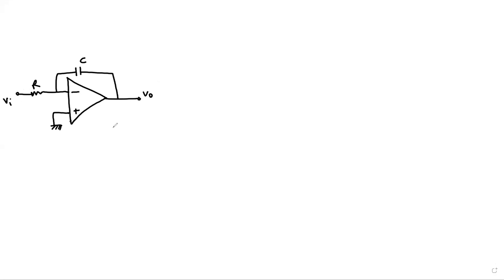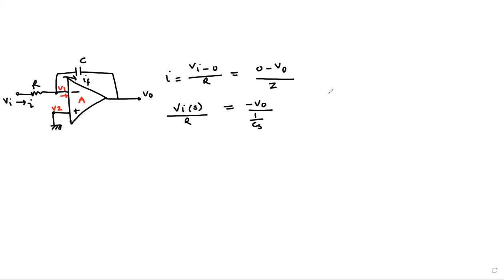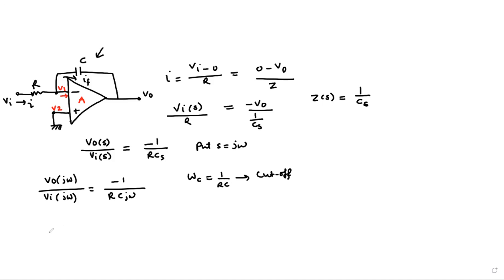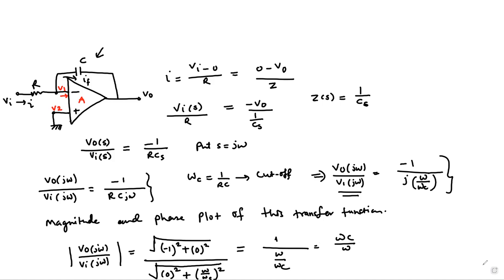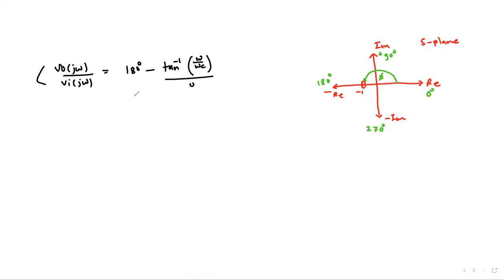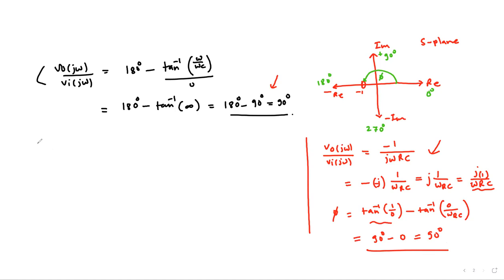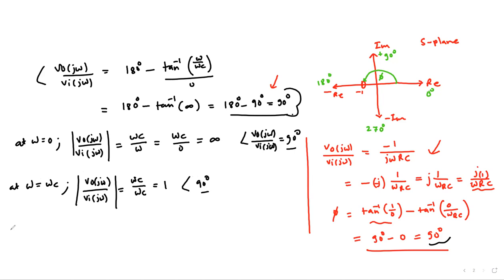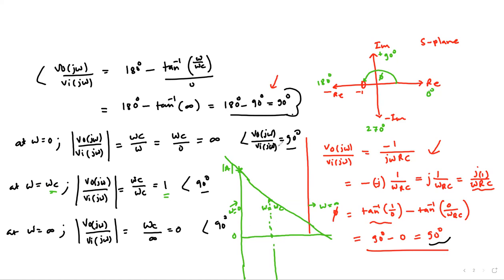opamp integrator circuit | Ideal frequency response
Learn how to derive an expression of the phase and magnitude of an opamp integrator circuit (ideal response).

Ideal frequency response of an opamp integrator circuit

Let's derive the expression for the magnitude and phase response of the circuit analytically